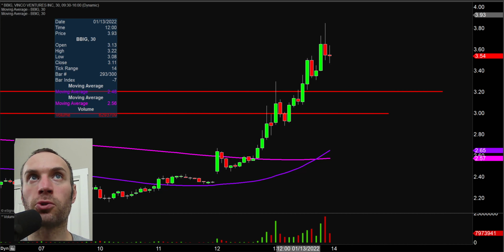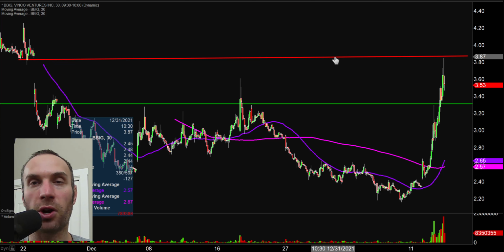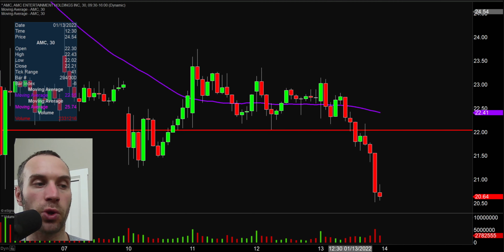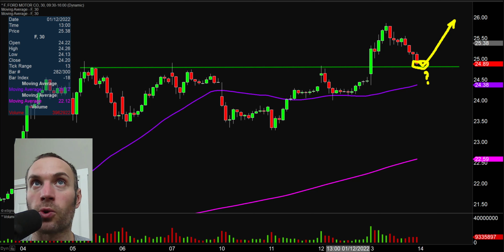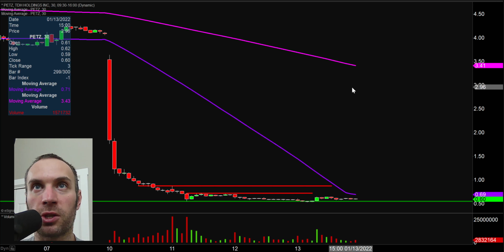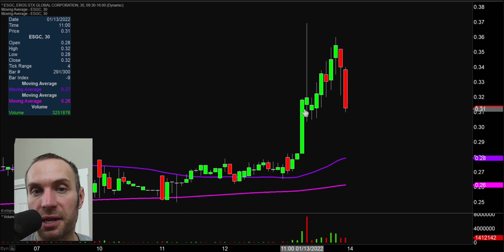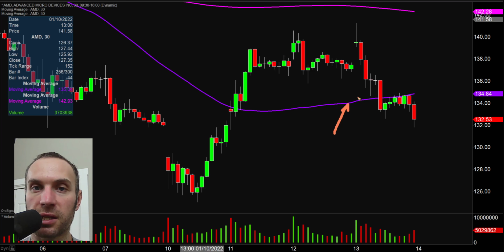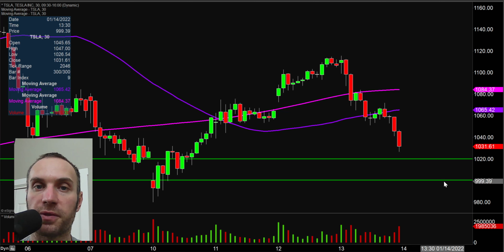Top 10 Stocks For January 14, 2022 ( $BBIG, $SPCE, $AMC, $F, $BTCS, and more! )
Learn how to trade big board and penny stocks by learning to read stock charts and identify technical patterns through technical analysis. Follow along and learn as I perform a quick stock chart technical analysis review on $BBIG, $SPCE, $AMC, $F, $BTCS, $PETZ, $ESGC, $BBBY, $AMD, $TSLA